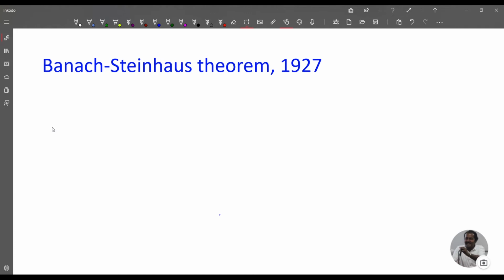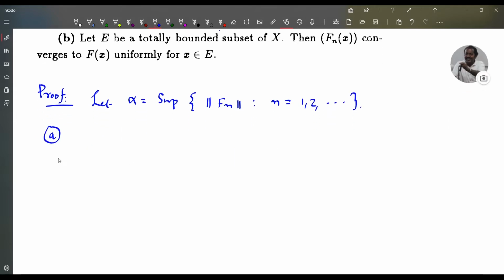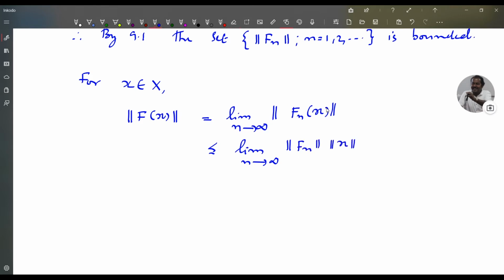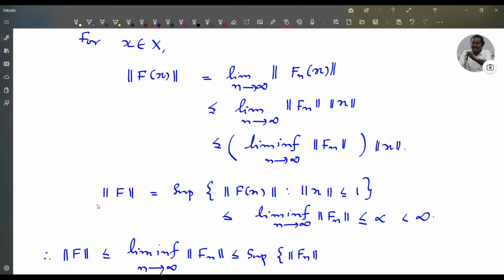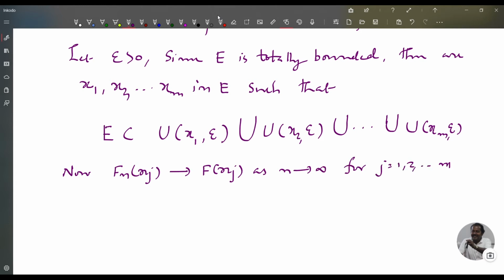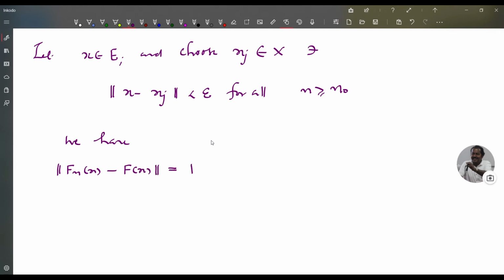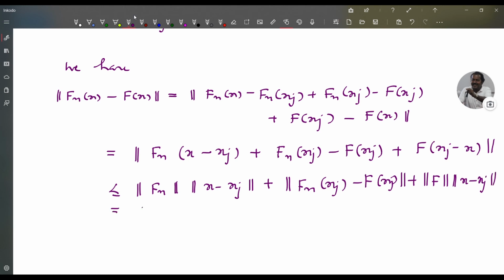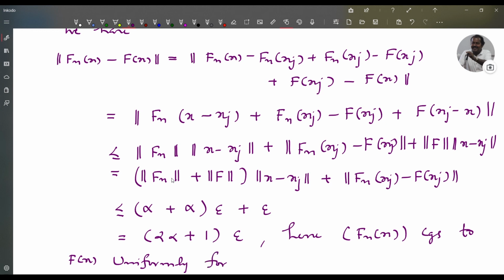CLASS 38 MAT3C12 FUNCTIONAL ANALYSIS Bounded Linear Maps on Banach Spaces